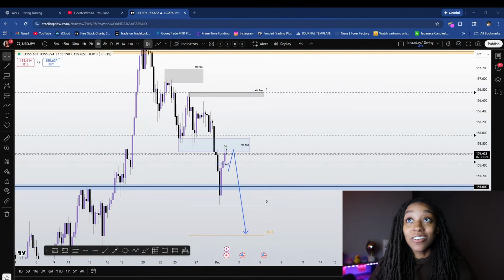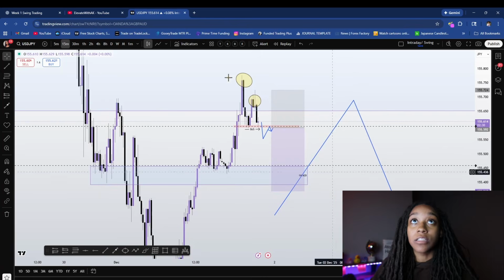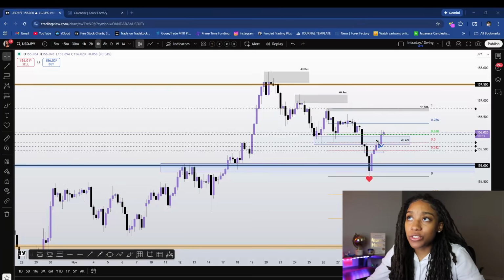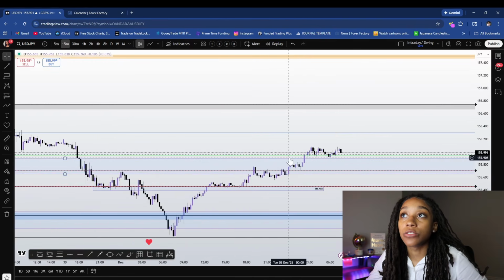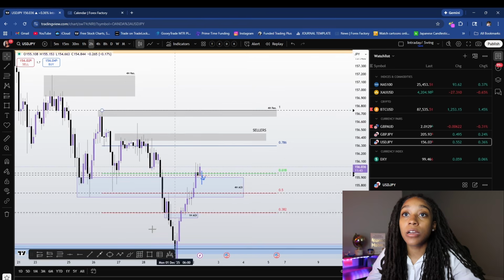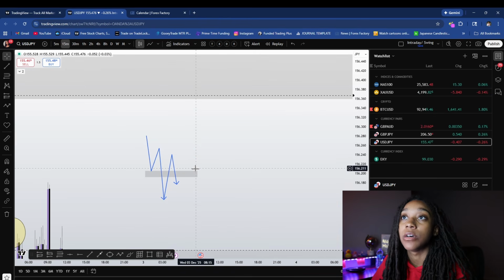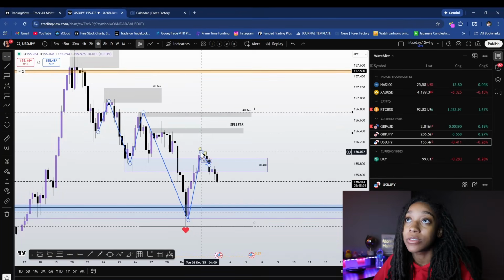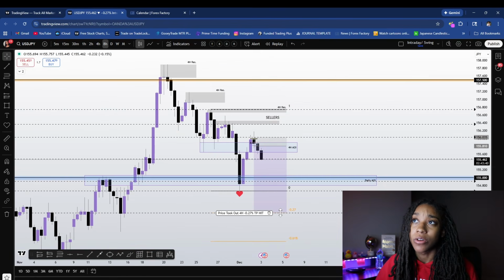How I Get Sniper Entries (1:7RR Swing Trade) | Market Structure + Fibonacci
💬 This video is perfect if you want to learn:

✔ How to get sniper entries
✔ How to wait for confirmation instead of gambling
✔ How to scale in safely
✔ Where to enter on a break & retest
✔ How to improve RR with small stop losses
✔ How to use structure to time your entries

Editing Software: DaVinci Resolve
Camera: Canon G7X Mark III
Microphone: MOVO VXR10